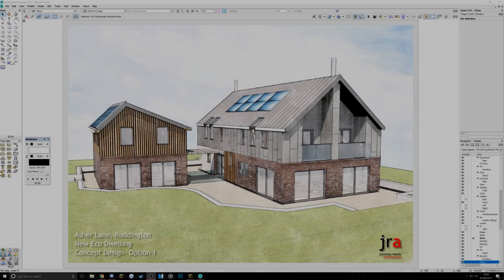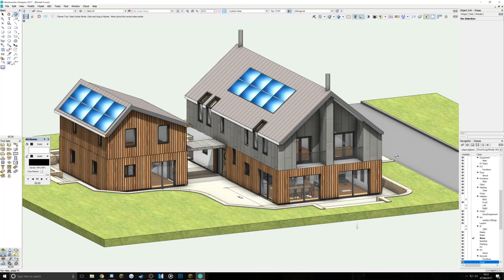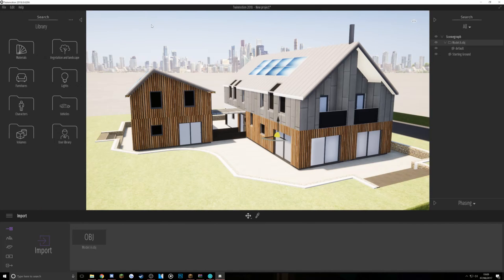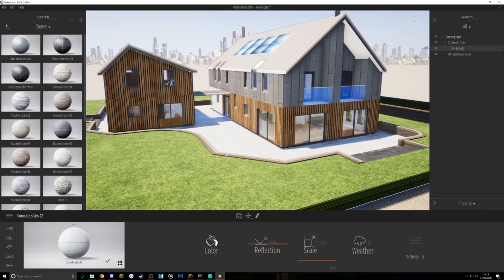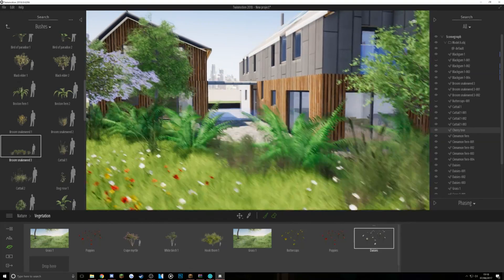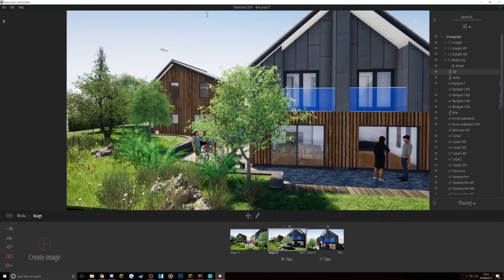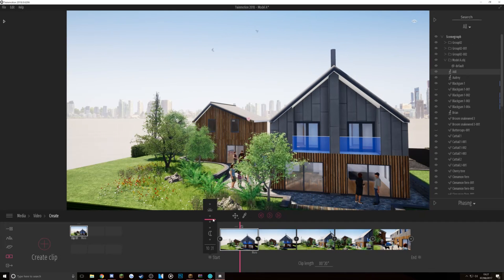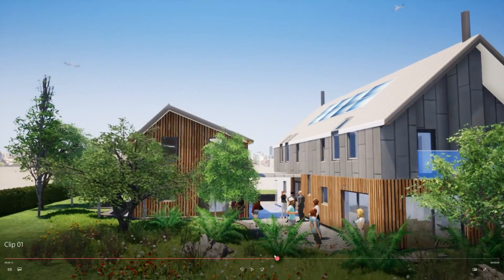Twinmotion + Vectorworks: Showcase & Tutorial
My first ever Twinmotion tutorial video!

Jonathan Reeves is an award winning architect and professional Vectorworks Trainer and consultant specialising in 3D, and BIM.